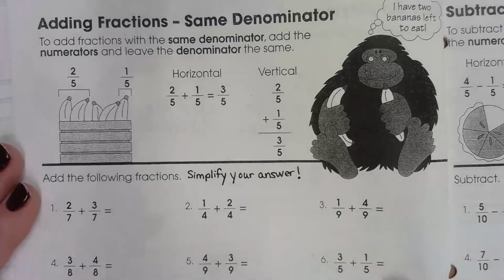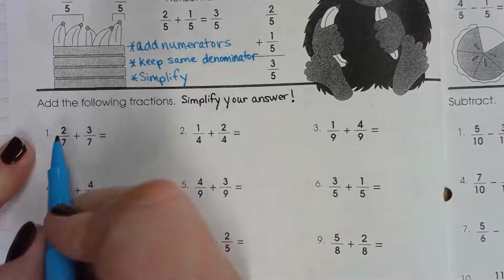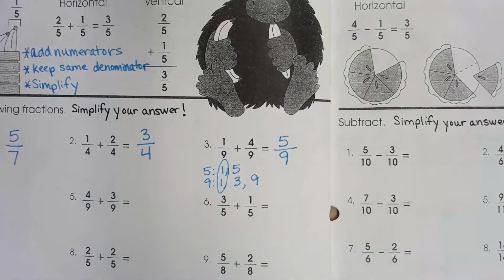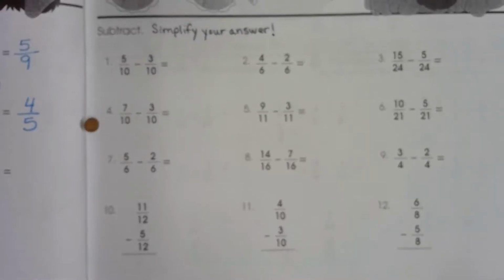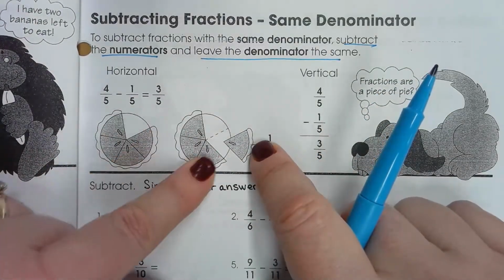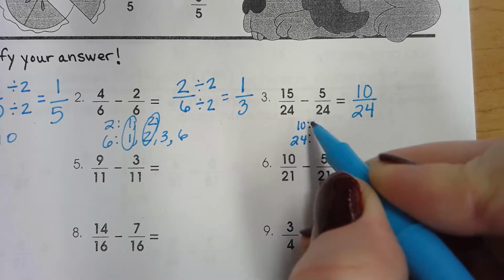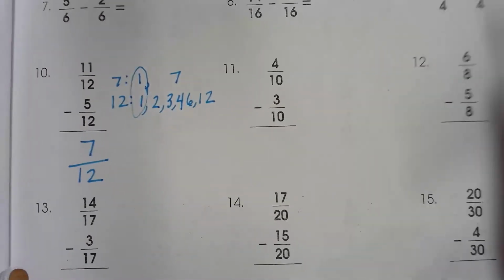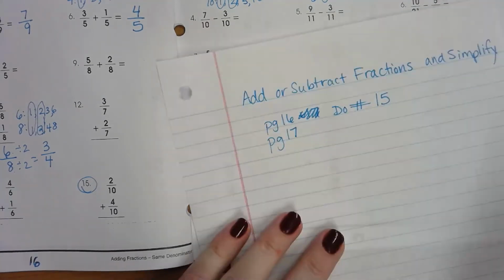Fractions Less 6 Add and Subtract with Like Denominators